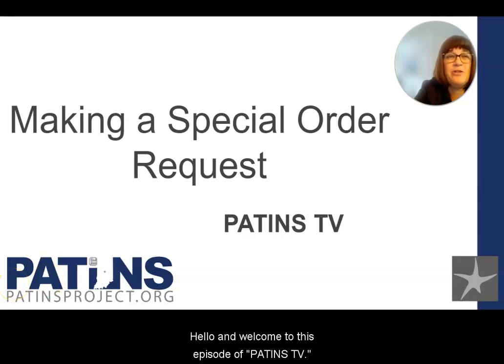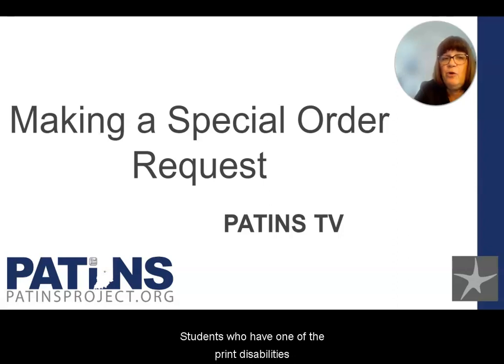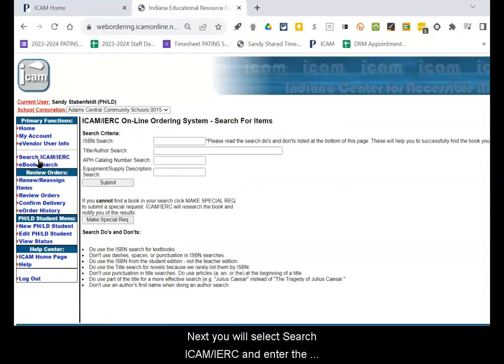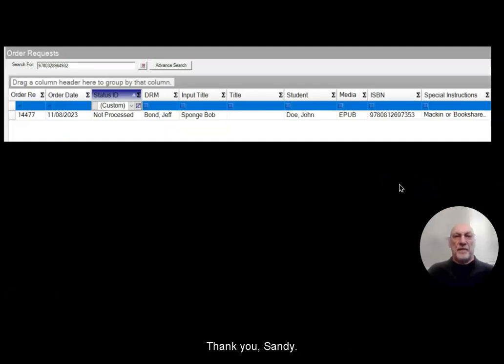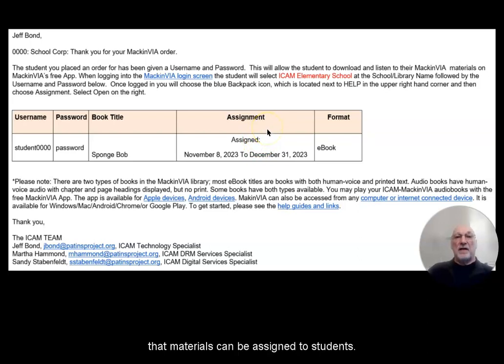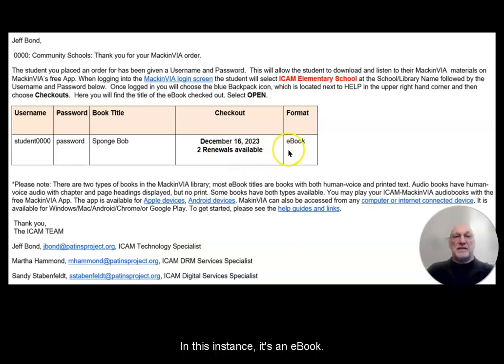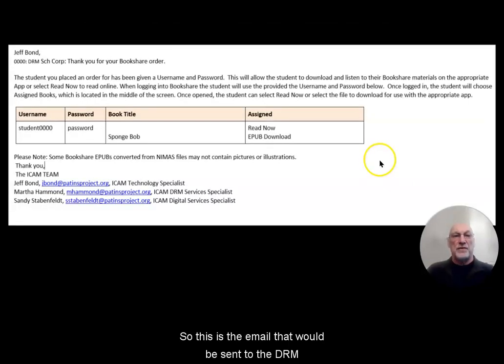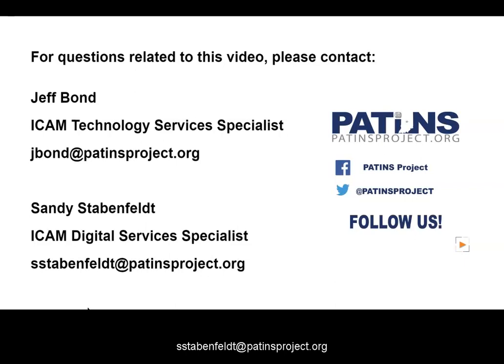Making a Special Order Request with the ICAM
ICAM Specialists, Jeff Bond and Sandy Stabenfeldt, share how to to place a special order request for a title not currently in the Indiana Center for Accessible Materials (ICAM) repository.

New to the PATINS Project? Learn about the services we offer to Indiana public school educators and students